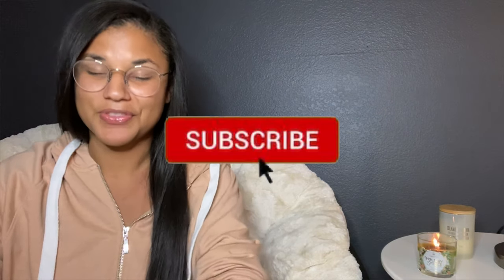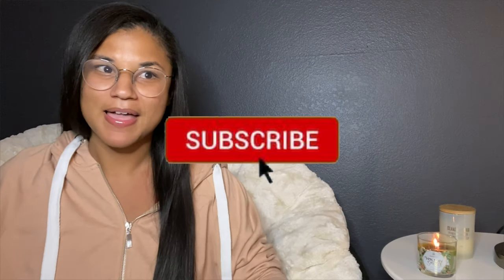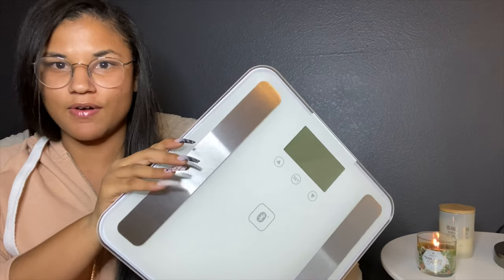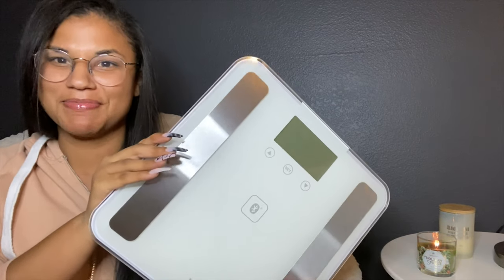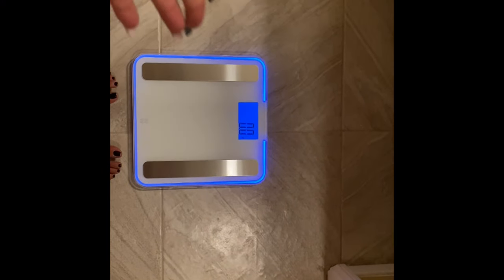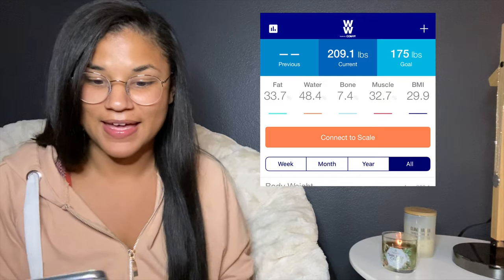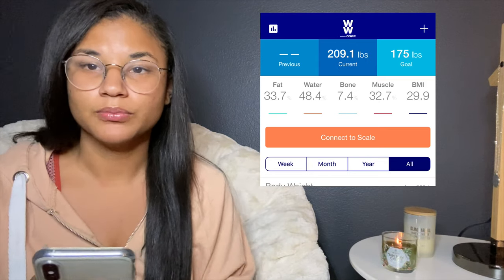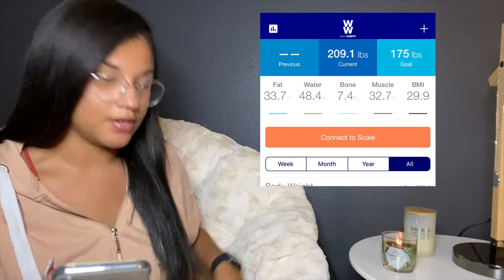Health & Fitness Journey 2019/2020 | WeightWatchers Bluetooth scale Unboxing + Weigh-In #1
Hello! My name is Chantel Joy please join me as I navigate through my health and fitness journey. This is the second video of the series and my first on camera weigh-in!

Weight Watchers Scale:

Weight Watchers® by Conair™ Body Analysis Bluetooth® Digital Bathroom Scale